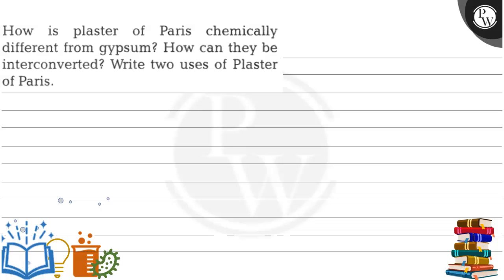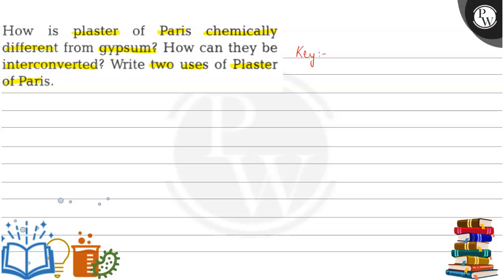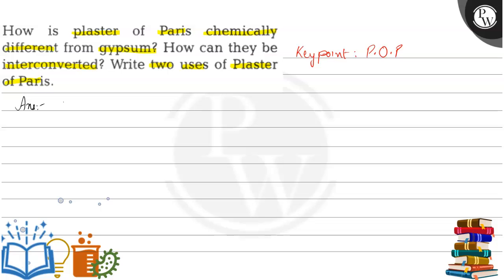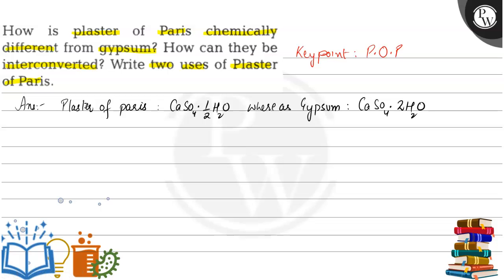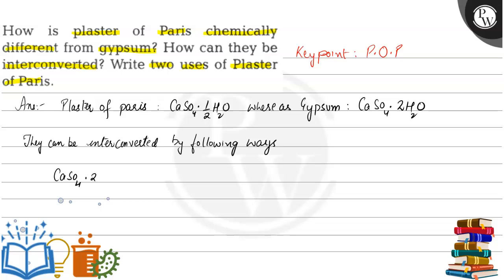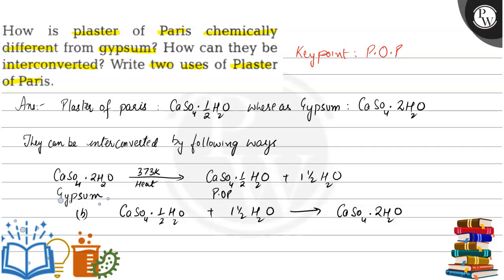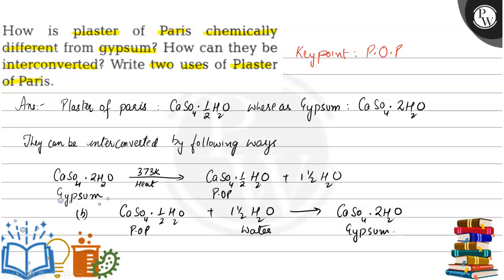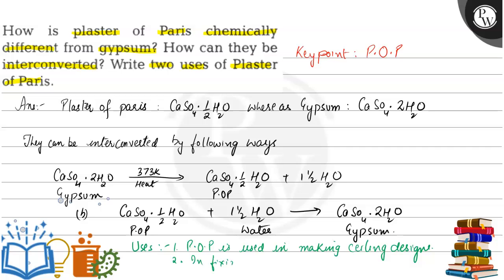How is plaster of Paris chemically different from gypsum? How can they be interconverted? Write t...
How is plaster of Paris chemically different from gypsum? How can they be interconverted? Write two uses of Plaster of Paris.